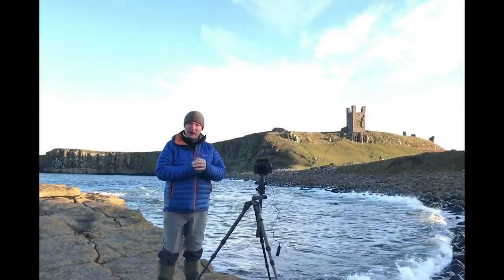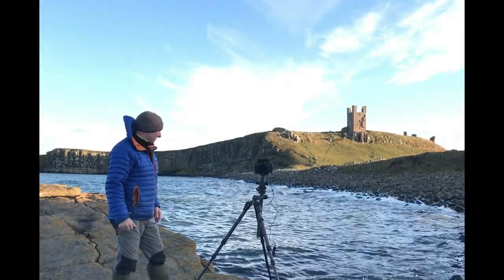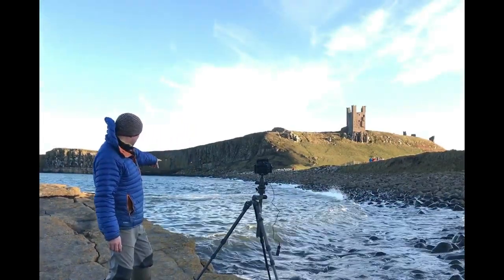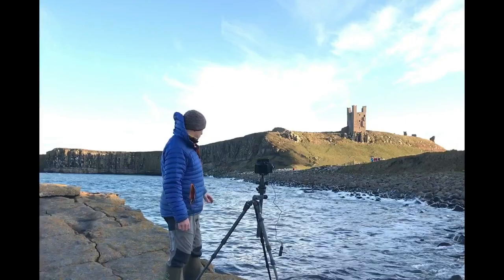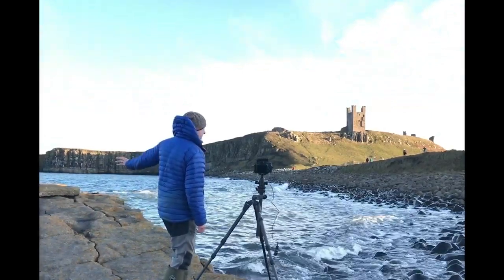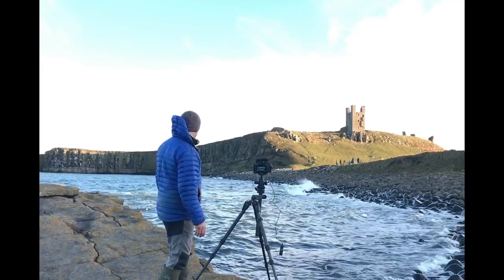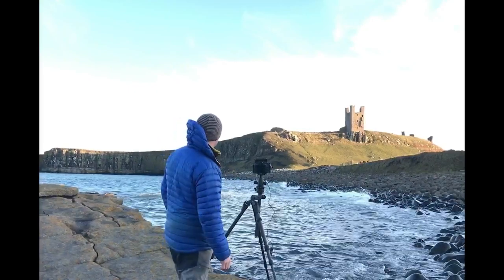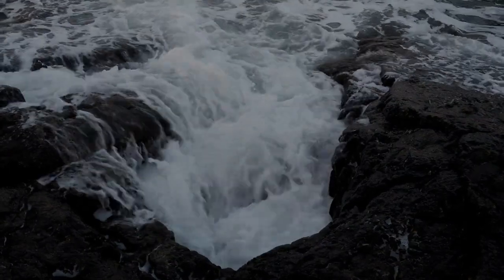Landscape Photography A weekend in Northumberland - Dunstanburgh Castle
A wonderful weekend in Northumberland. Places visited: St Mary's Lighthouse, Dunstanburgh, Bamburgh, Holy Island, Bute, Seahouses. Well, you have to make the most of it.

Thanks to Dan for the drone footage - it was awesome!

There is an audio issue that I'm hoping to fix.

Thanks to Dan and Rich for the lifts. Lynne for her company and  Andrew for the pint :)

Camera gear :
Gitzo Tripod

Filters :
LEE -
Landscape polariser
6 and 10 Stop

Vlog gear:
iPhone,

Main Camping gear :
Therm-a-Res pillow